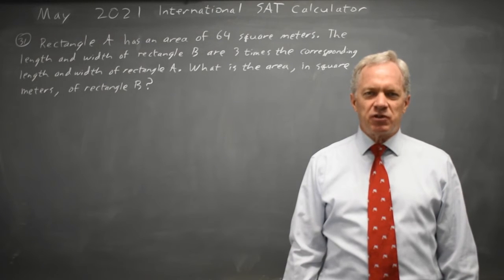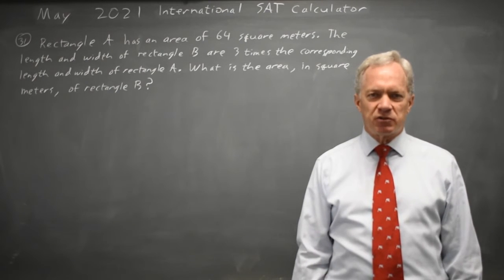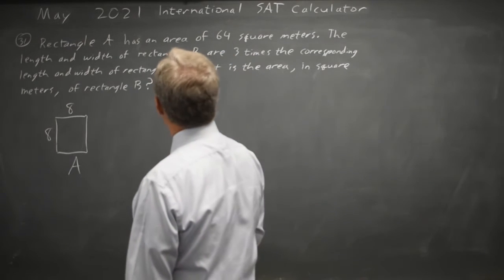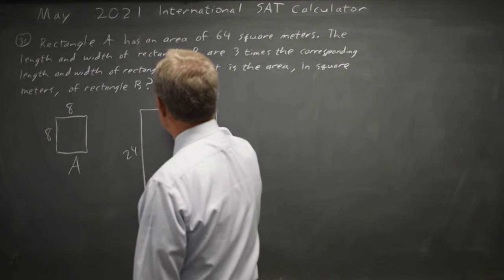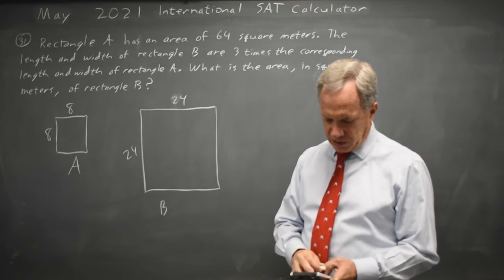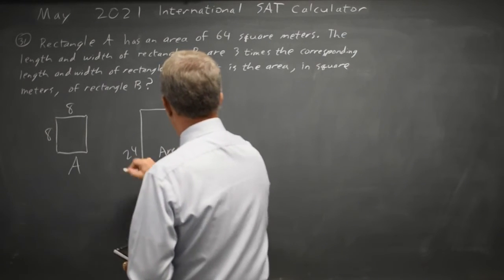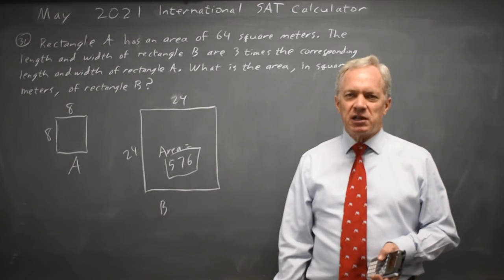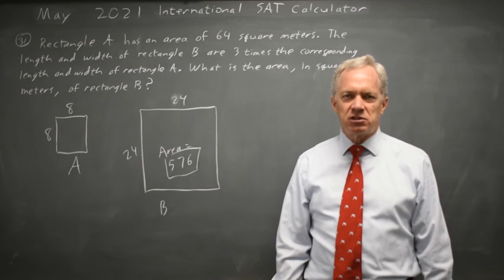May 2021 Int: Area of a rectangle #4-31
Rectangle A has an area of 64 square meters. The length and width of rectangle B are 3 times the corresponding length and width of rectangle A. What is the area, in square meters, of rectangle B?